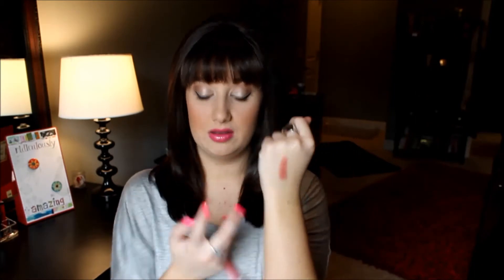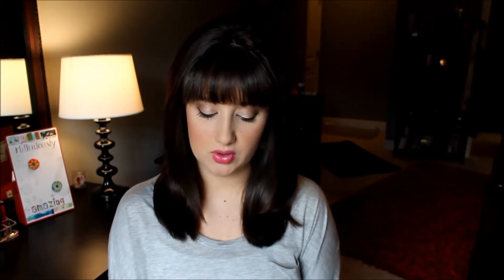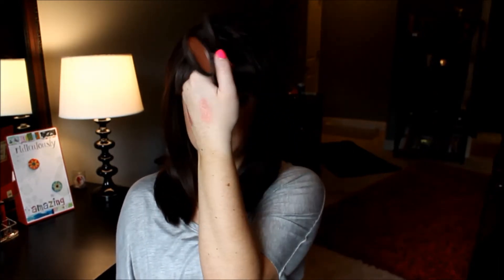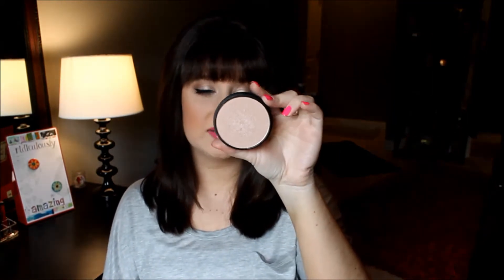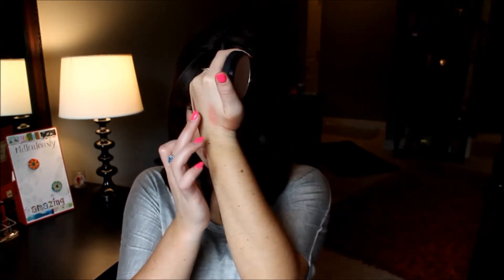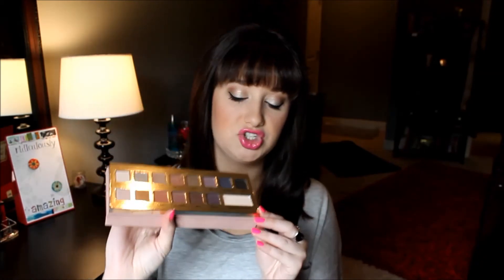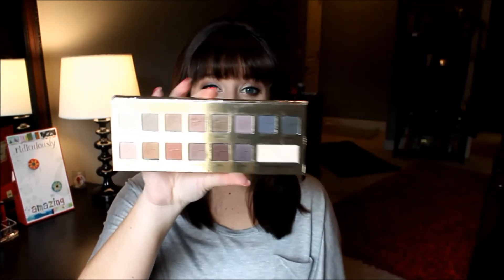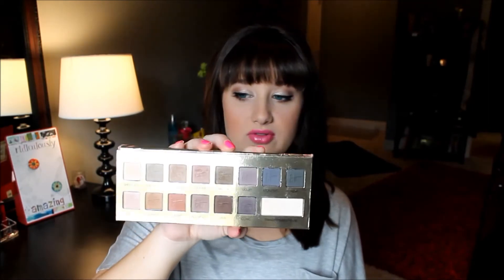New Hair?! + April Favorites | 2014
I had some new favorites this month & I hope yall enjoy!